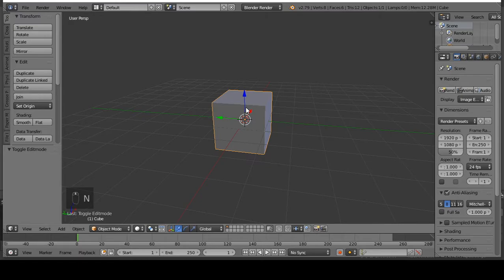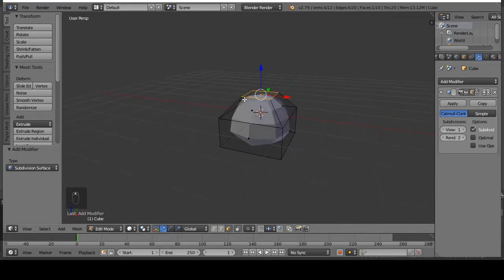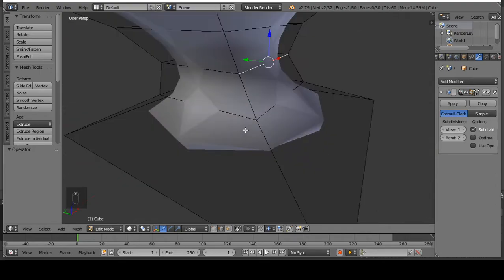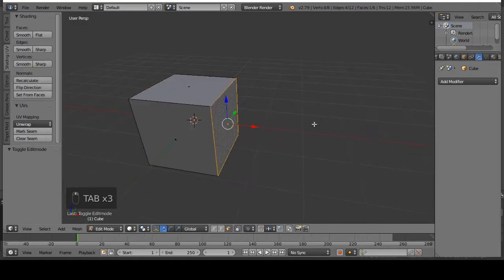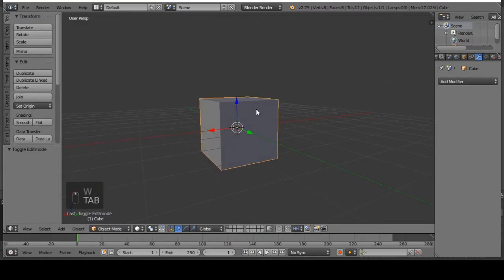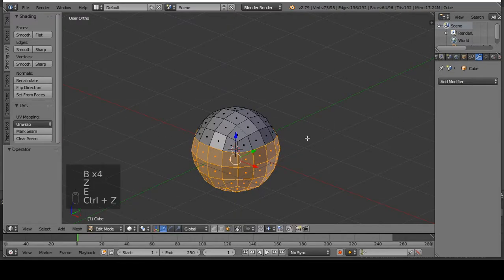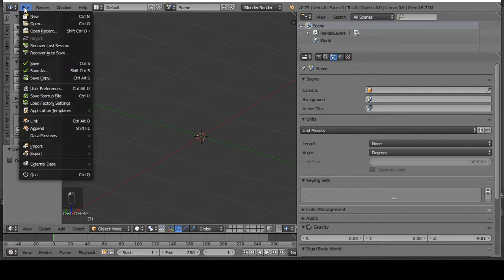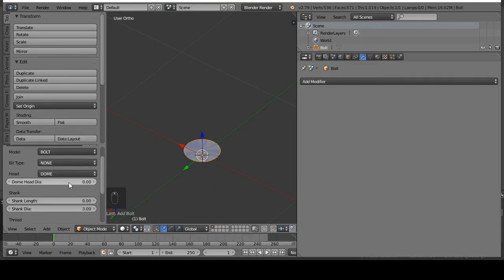Blender basic gun Tutorial Part 4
i hope this will help